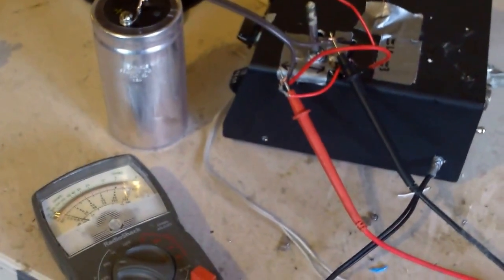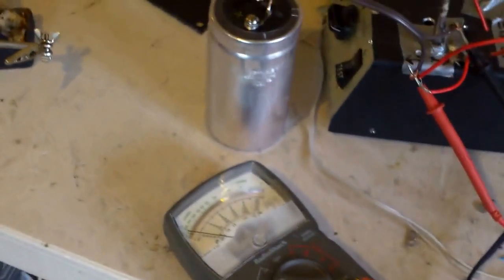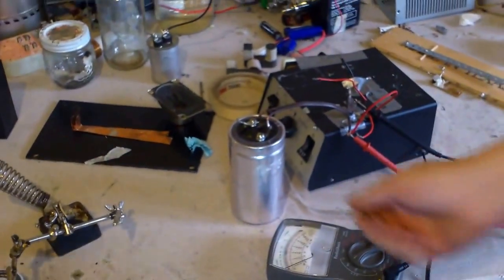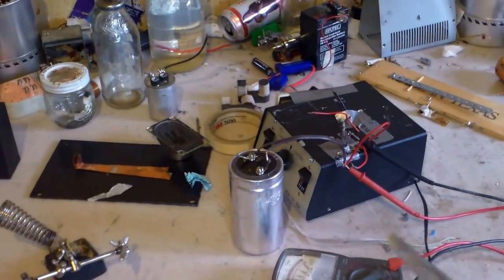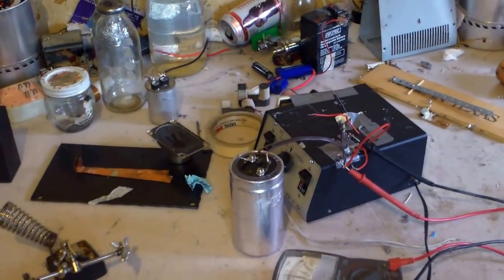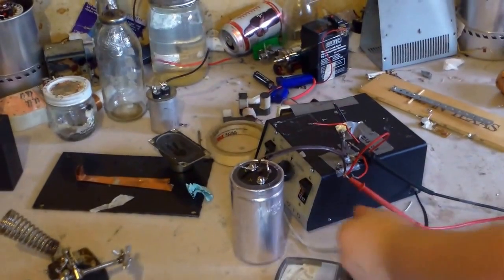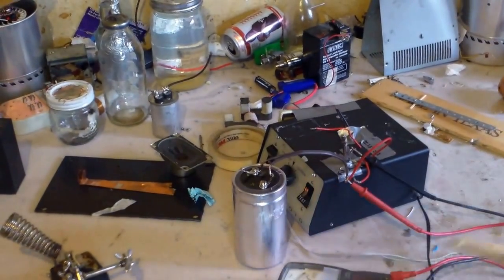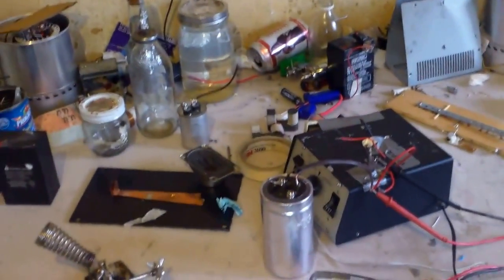discharging a large capacitor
George (raczefire on you tube) came to costar in the new video. this scared the crap out of us.